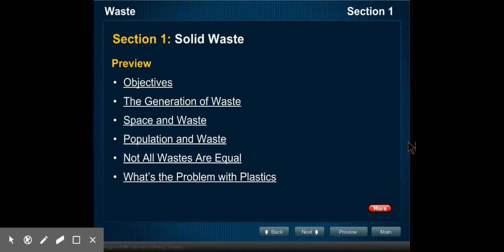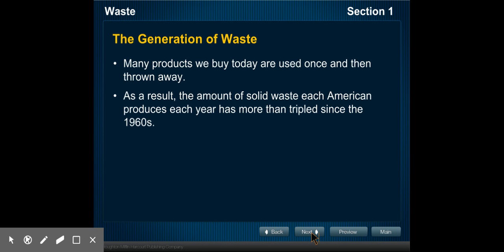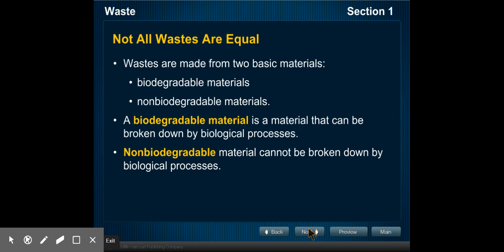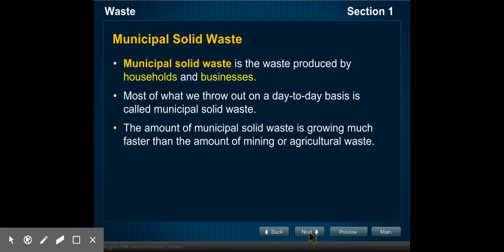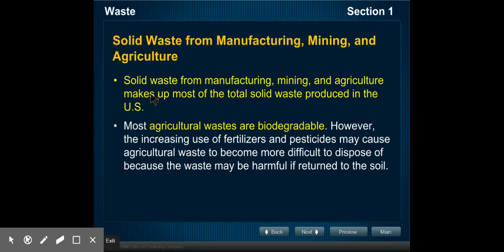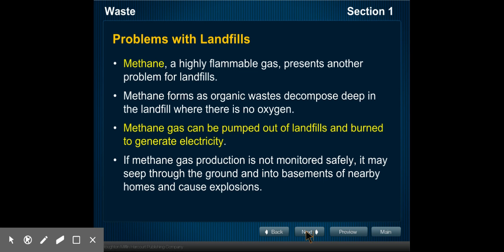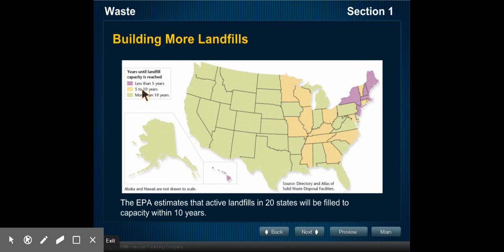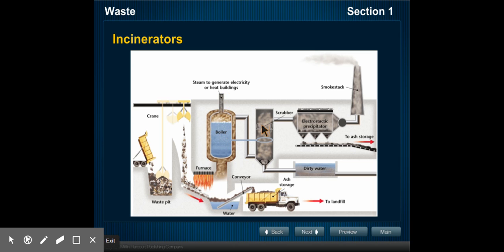Ch 19 Section 1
Environmental Science, Waste, Human Impact